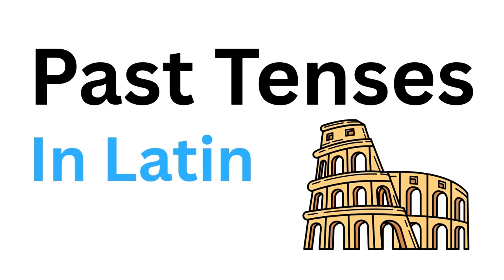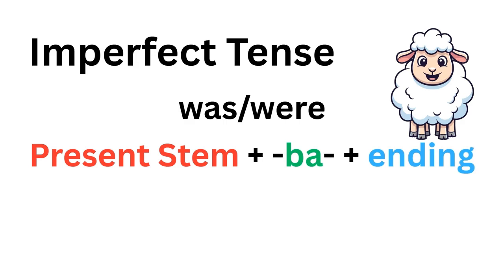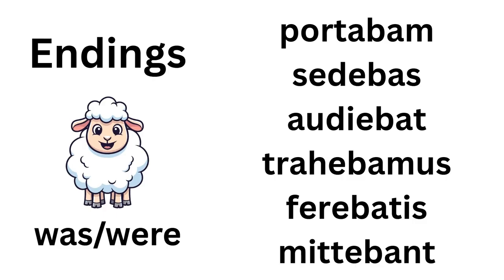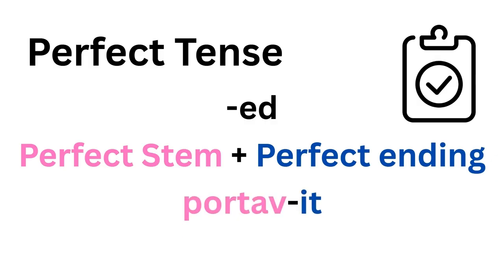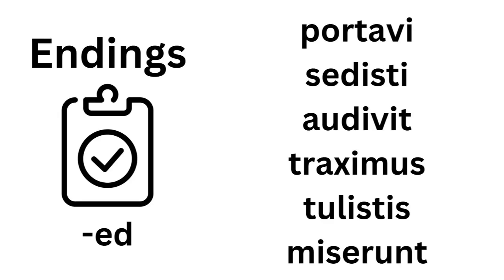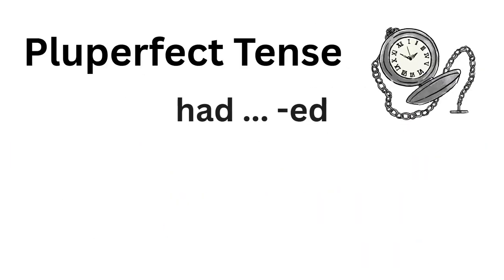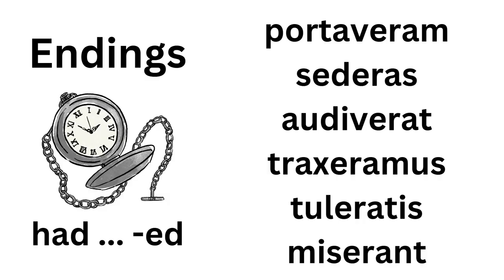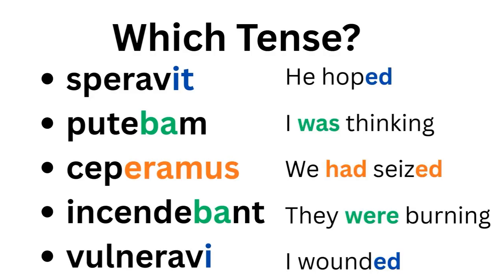Past Tenses in Latin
Imperfect, perfect and pluperfect tenses in Latin can be confusing. Find out how to form, recognise, and translate Latin past tenses easily.

0:00  Intro
0:08  Three Past Tenses in Latin
0:40  Imperfect Tense
1:59  Imperfect Tense Endings
2:22  Imperfect Tense Examples
3:01  Perfect Tense
4:24  Perfect Tense Endings
4:48  Perfect Tense Examples
5:56  Pluperfect Tense
6:52  Pluperfect Tense Endings
7:30  Pluperfect Tense Examples
8:13  Comparison of All Past Tenses
8:32  Exercise with Answers
9:29  Wrap Up